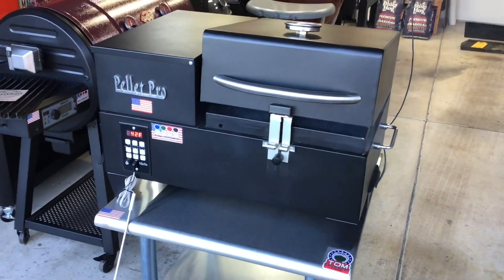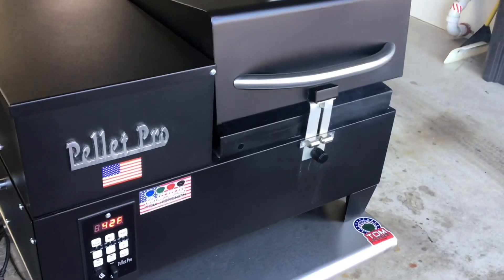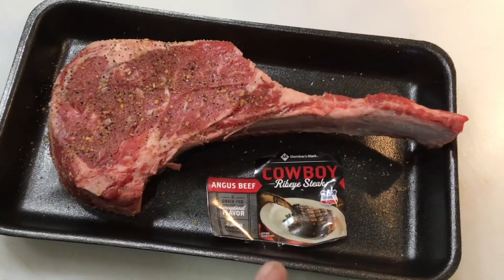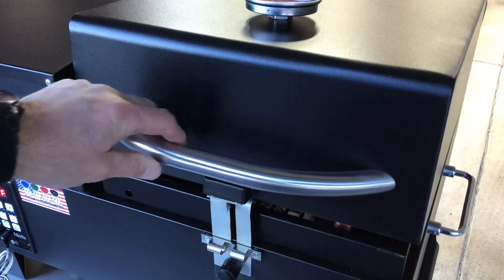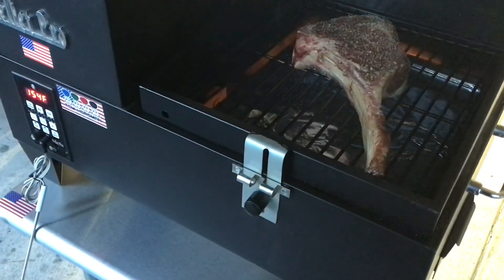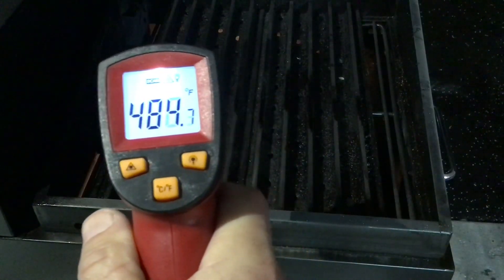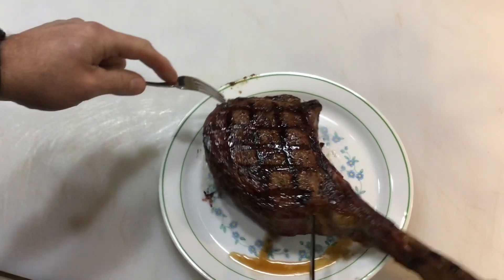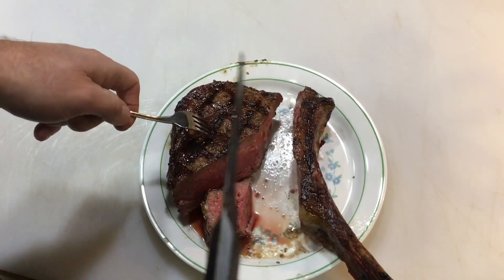Awesome Reverse Seared Cowboy Ribeye Steak Using Grill Grates! / Pellet Pro Sidekick Pellet Grill,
Let’s use the Sidekick Portable Pellet Grill from Pellet Pro Smoke Daddy Inc! Cowboy Ribeye Reverse Seared on Grill Grates!

Here’s the original review for the Sidekick Portable Pellet Grill….